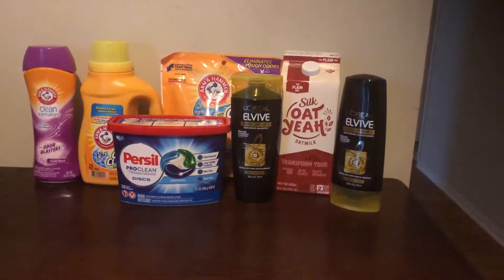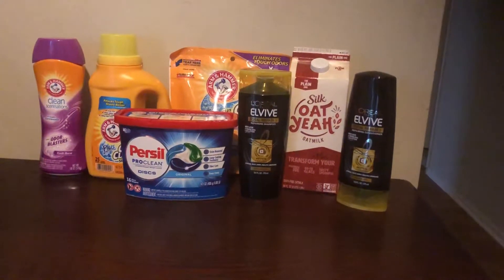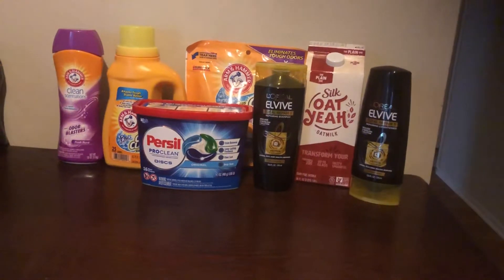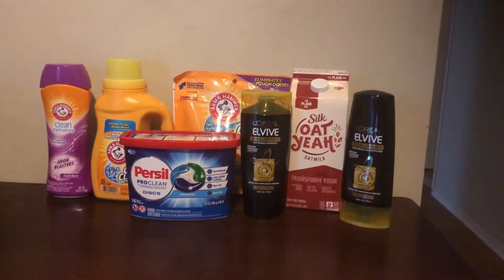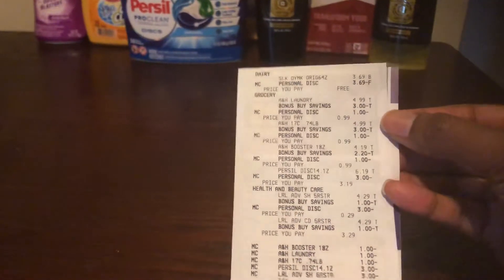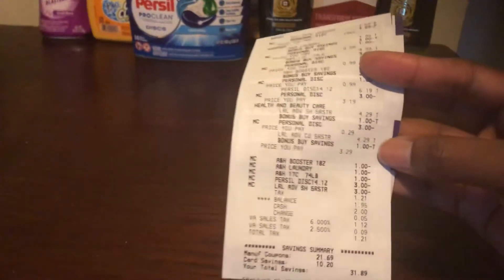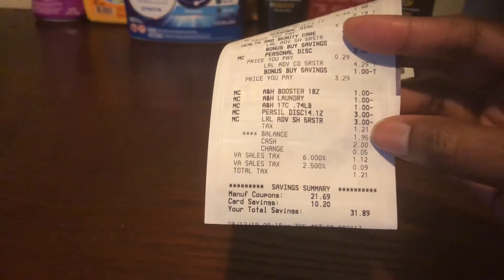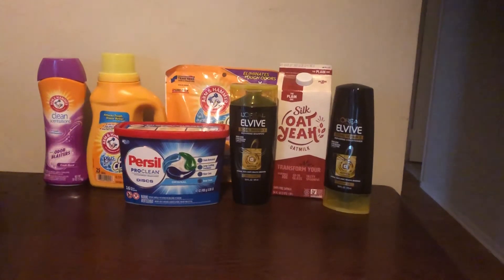Giant Haul | 8/12/2019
Here is my Giant Haul. Free Arm & Hammer and cheap Persil and L’Oreal.